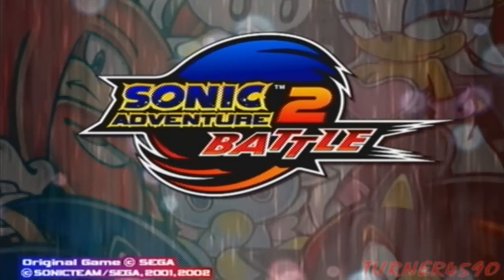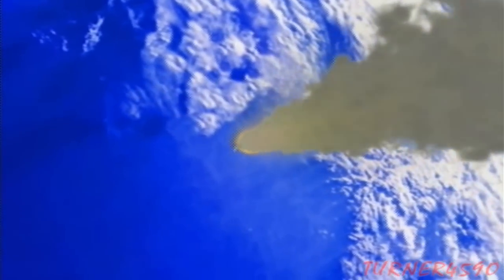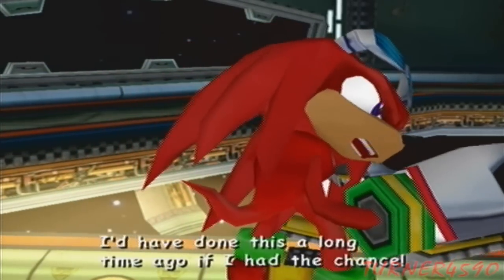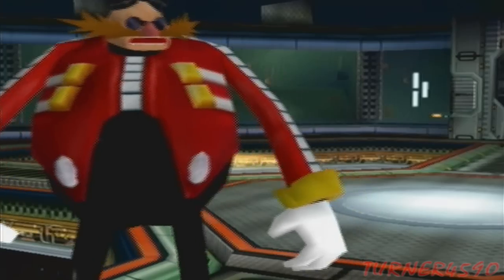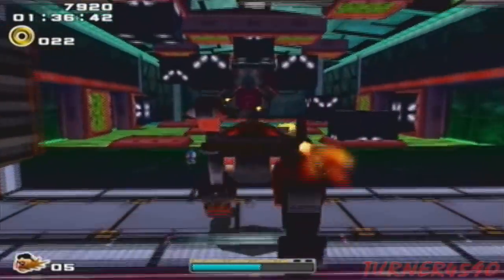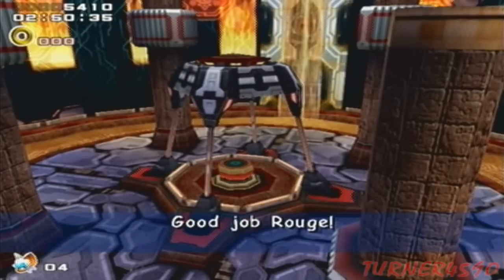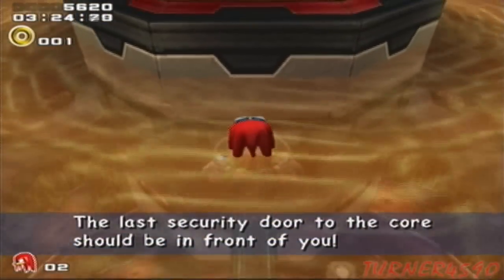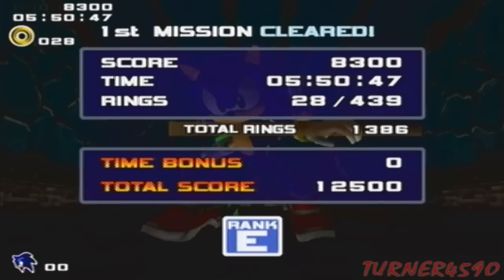Let's Play Sonic Adventure 2 (Last) - Part 1 - For True Story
In this part we start Last Story and procede to get immediately plot-dumped about the adventures of Dr. Gerald Robotnik (The GREATEST scientific genius in the world!).

Oh, and something about the Earth being destroyed in approximately 27 minutes and 53 seconds. No big deal, right?

Time to put aside our differences, put our hands together, and show this creep the real super power of team-work!

I'm an idiot, and pretty much forgot to talk about my thoughts on the Speed/Hunt levels after talking about the Mech levels, so I'll just quickly go through my thoughts before the final FINAL finale in the next part.

The Mech sections...are ok. They tend to be a bit too long and a bit too boring though, and it just gets more tedious with each consecutive playthrough. They just don't provide a lot of variety in how you execute each level. At least you can say that the Treasure levels ARE different in some way every time.

Speaking of, the Treasure levels in this game are...interesting. The music, while stupid and cheesy and stupid, is hilarious as far as Knuckles is concerned. The big problem comes with the levels being too big, the emeralds being too dickish, and WHY did they change how the radar worked!? I honestly really want to see a mod where the radar can detect all 3 shards at once again, because I feel like it would make even Meteor Herd/Mad Space SOMEWHAT bearable.

As for the Speed levels...need I say more. They're just plain awesome. The music rocks. The level design rocks. They're fun to play even after going through them a thousand times over. They're the reason you play Sonic Adventure 2 (and the Chao Garden of course) and I don't think there's anybody who can deny that.

Next up is The End. Are you ready to...Live and Learn?

If your answer was "Hey. Woah. Woah. Oh Yeeeeeah!" then you get an A+.